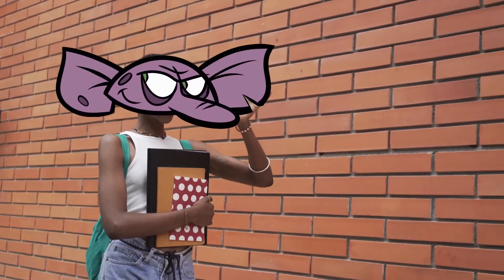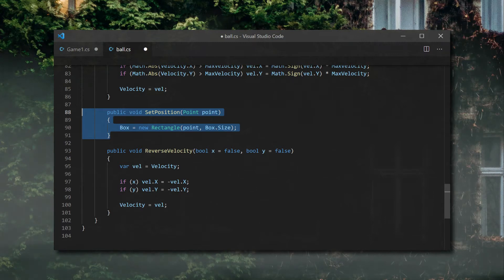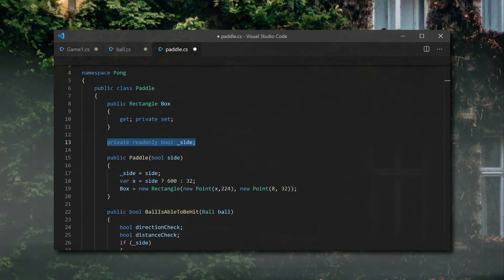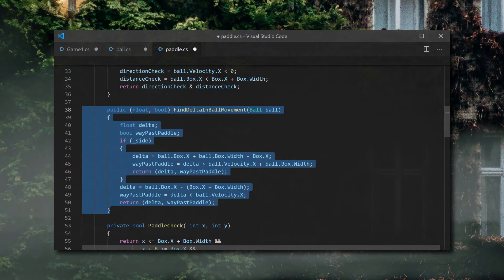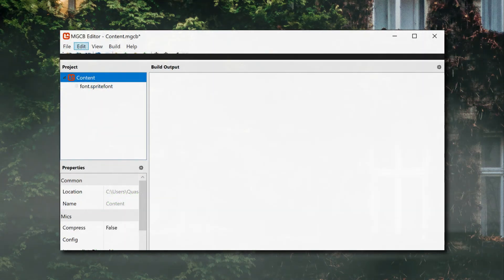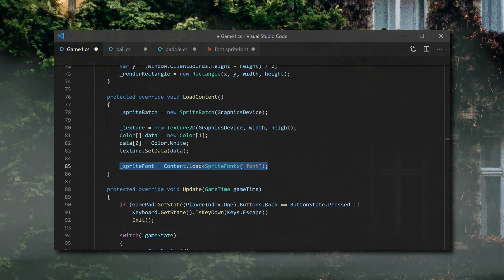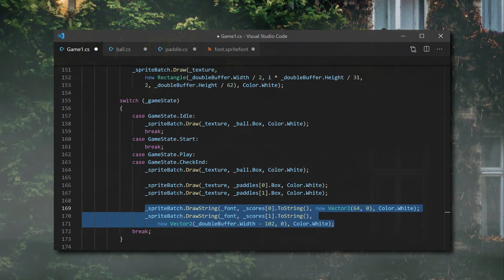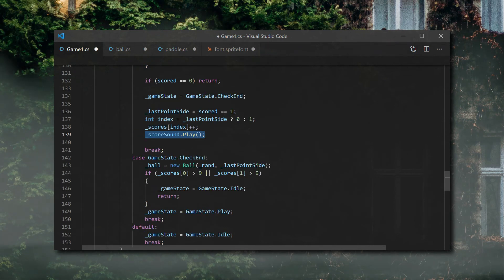Content Pipeline and Input in MonoGame | Pong Tutorial Part3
Today we learn the basics about the content pipeline in MonoGame. We also learn about using the mouse as the controller for our paddle, but before all that, we go over why it's important to refactor your code. There's a bug with the right paddle collision, can you fix it?

Chapters:
00:00 Intro
00:24 Refactoring our code
08:22 Channel Commercial
08:55 MGCB Editor
10:32 Scoring with Content Pipeline
11:53 Sound with Content Pipeline
13:00 Input
15:00 Conclusion